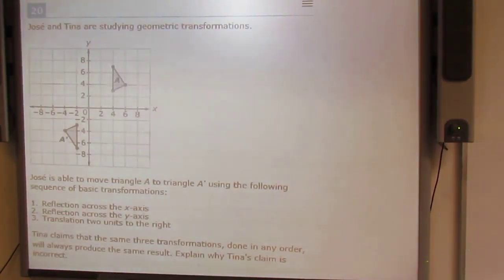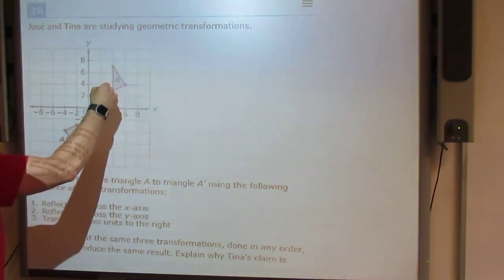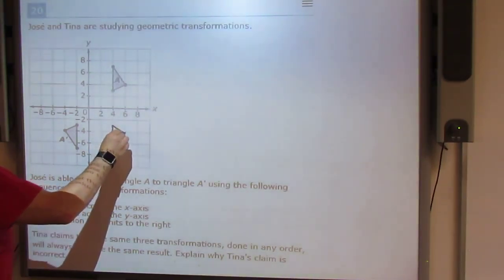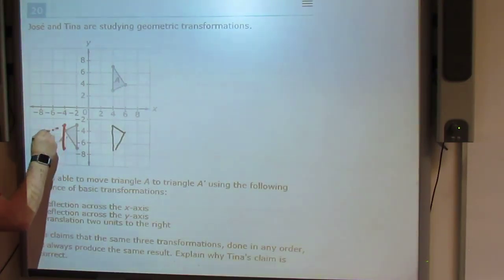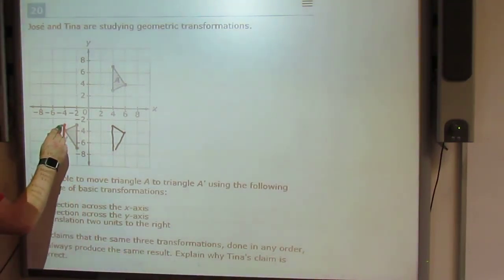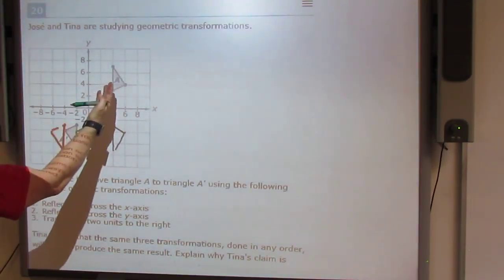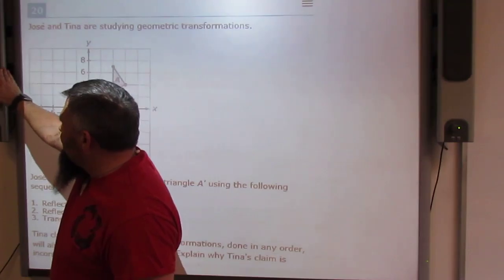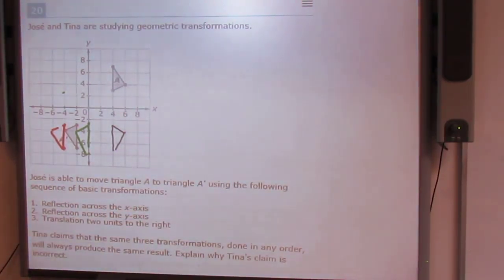MTS Alg2 SBAC Practice Q20 transformations